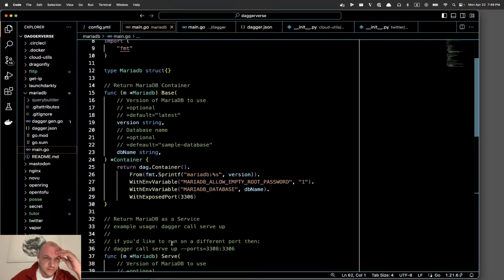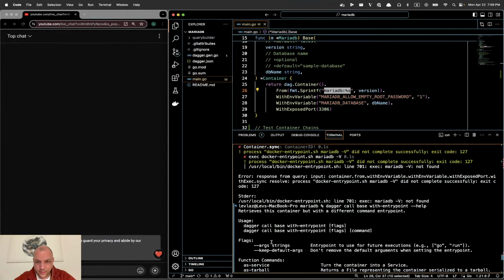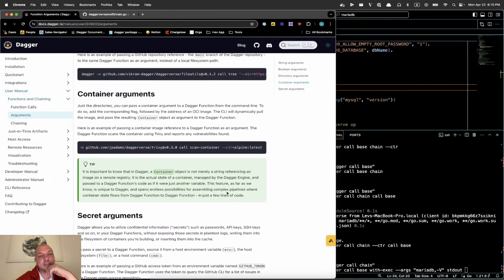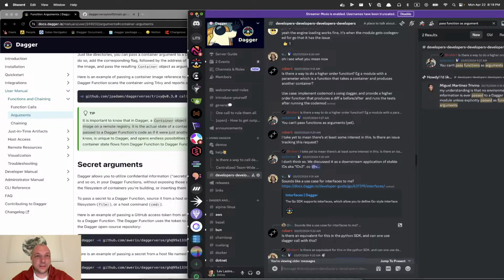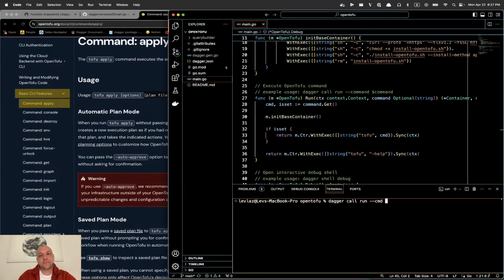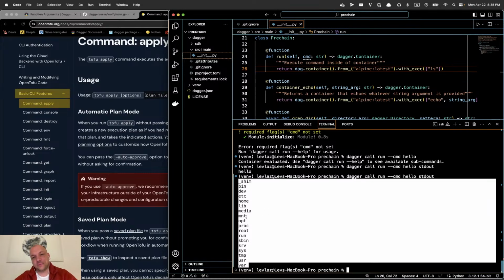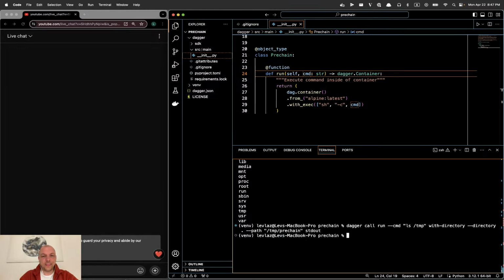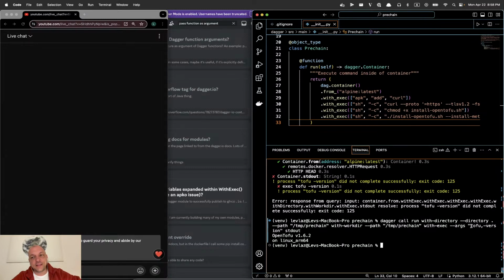Hacking on Dagger Modules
Join me as I write Go, Python, and Typescript to add modules to the Daggerverse